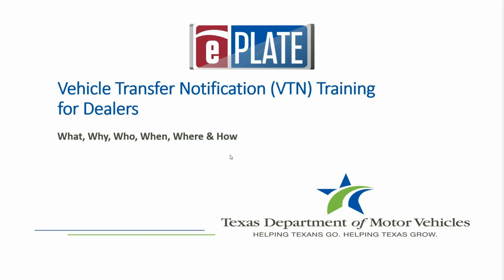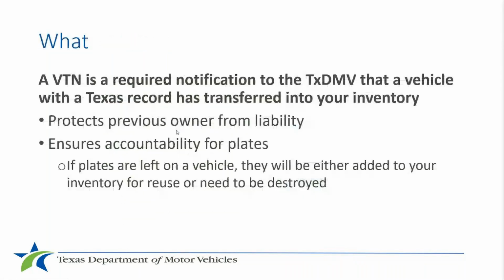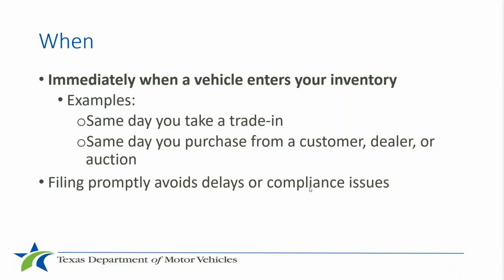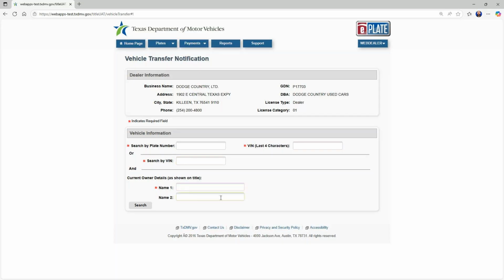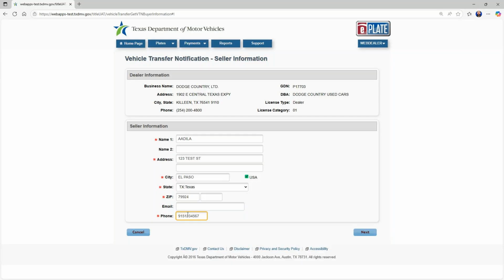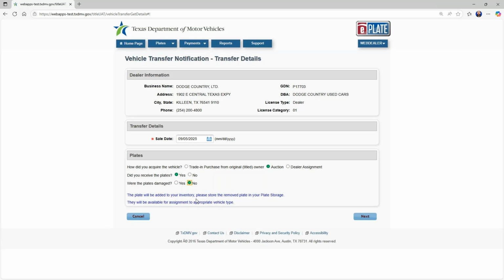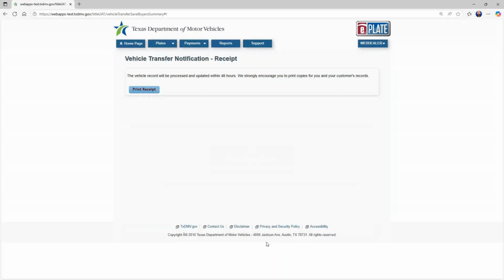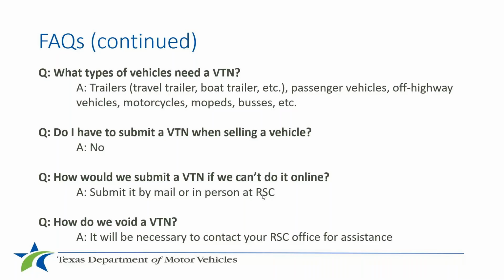Vehicle Transfer Notification (VTN) Training – September 5, 2025 Webinar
The Vehicle Titles and Registration Division of the Texas Department of Motor Vehicles (TxDMV) presents training on how to process a Vehicle Transfer Notification (VTN). This session will provide a step-by-step overview of the process, along with tips to ensure accuracy and compliance.